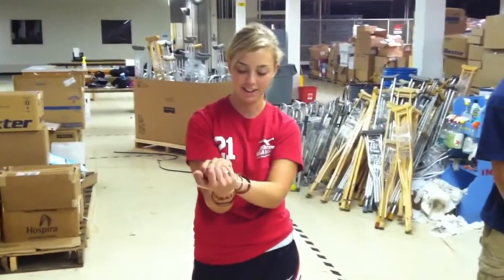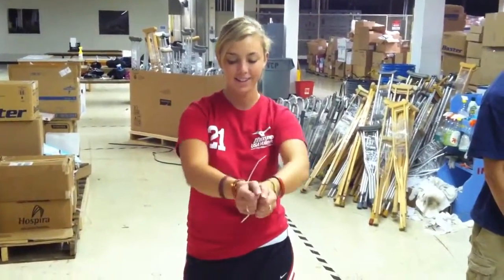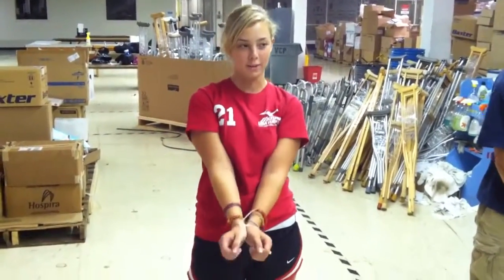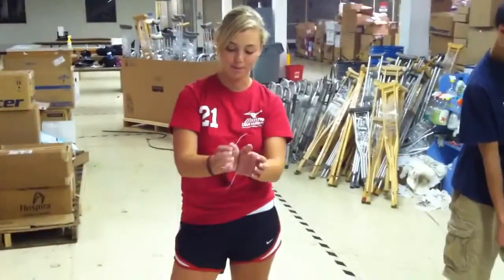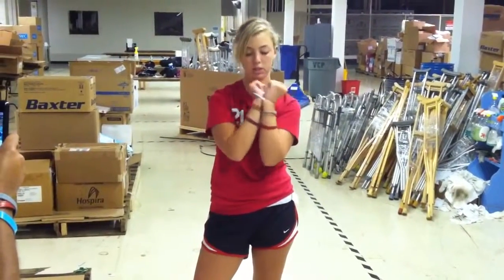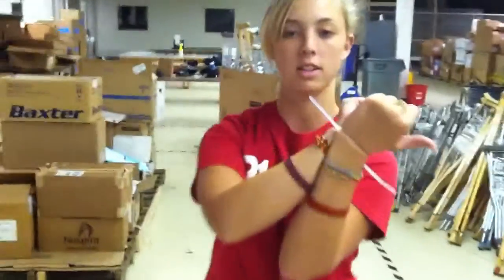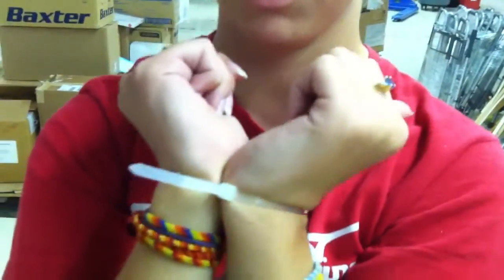Easy Hack Trick to Break Plastic ZipTies